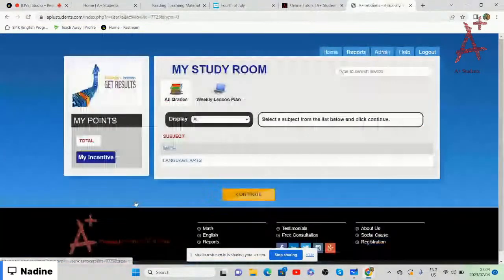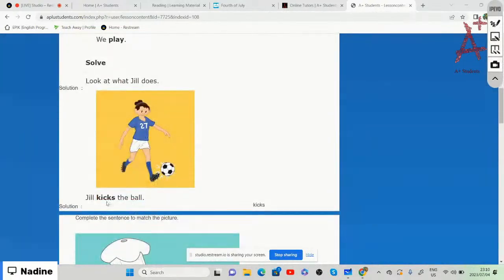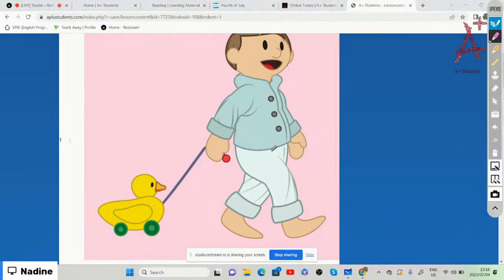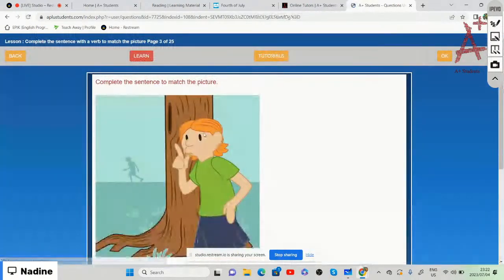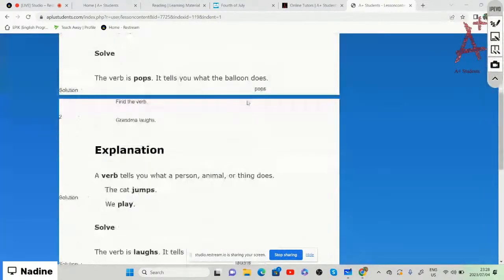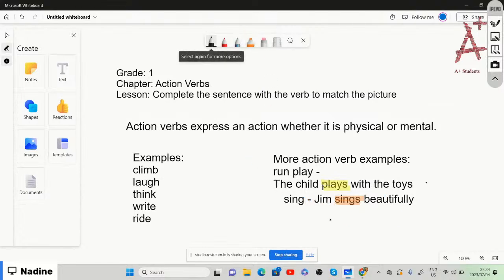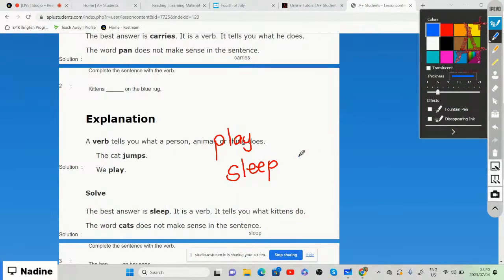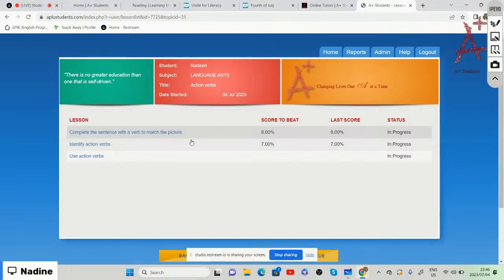Grade 1 - English: Action Verbs